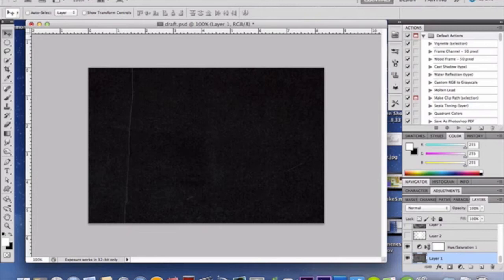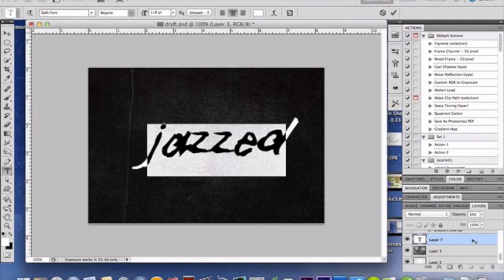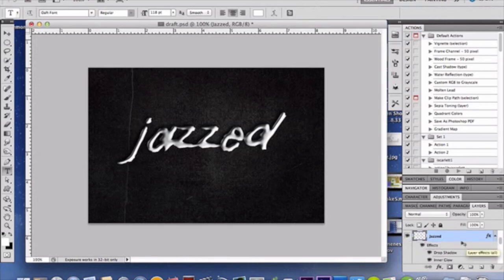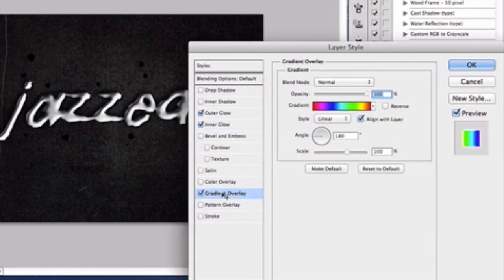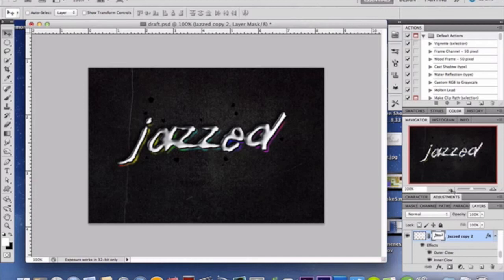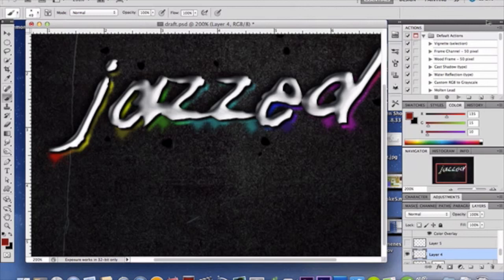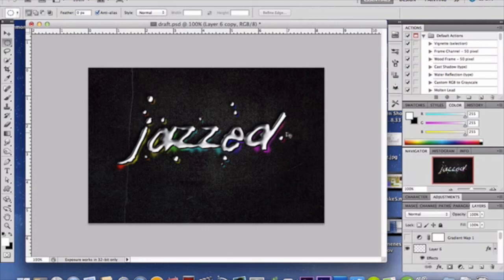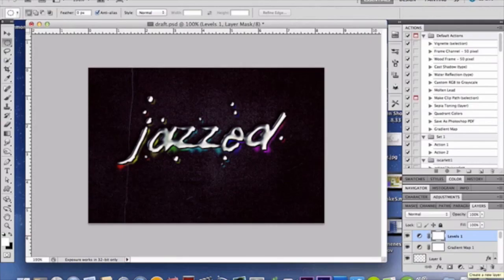daft punk text effect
in this weeks video i'll be showing you how to create a daft punk inspired text effect.